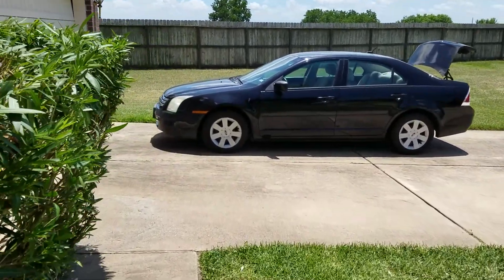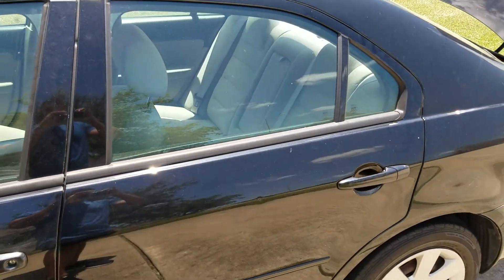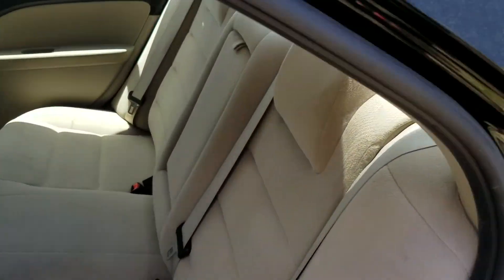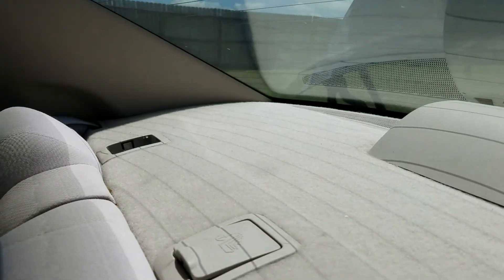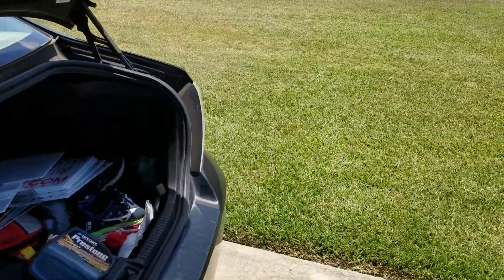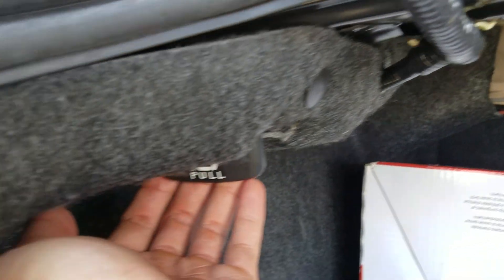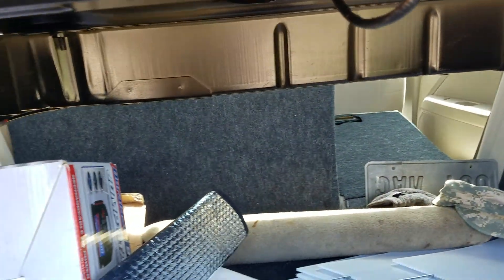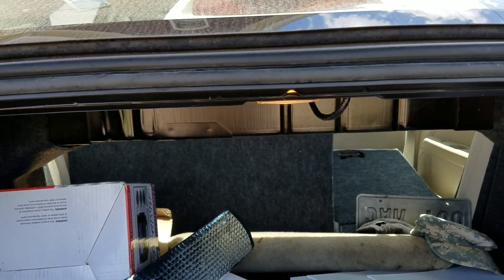How To Fold Down Rear Seats In A 2008 Ford Fusion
Wiper Blades
Jump kit
Key fob

Filmed with Galaxy 7 edge